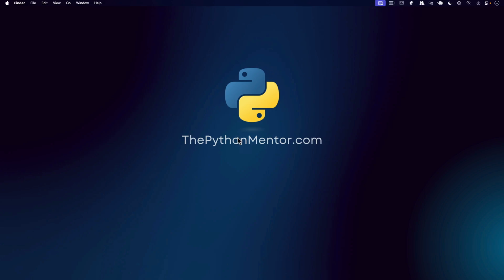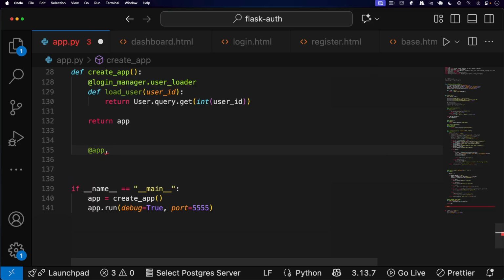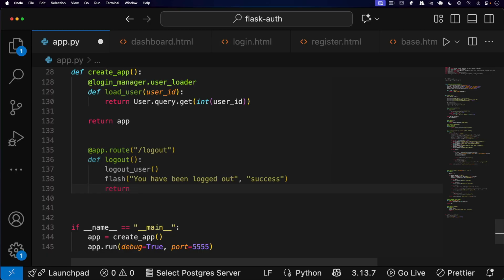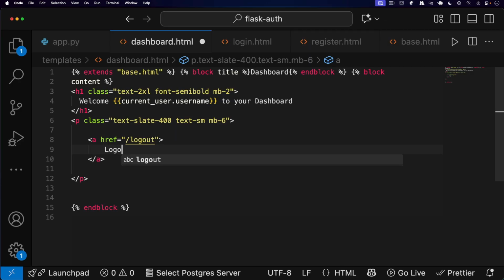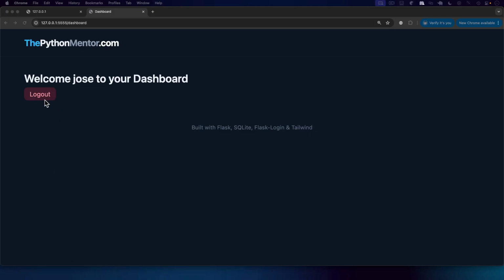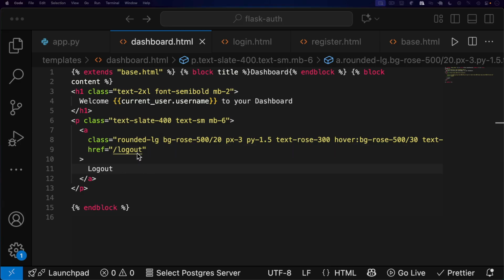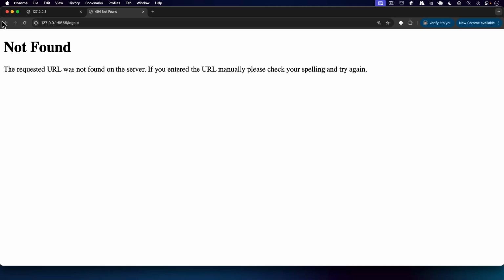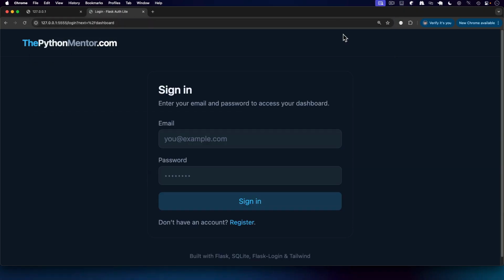Python Flask Authentication #14 – LOGOUT User with Flask-Login (End Session)